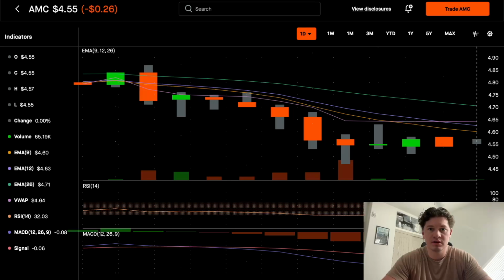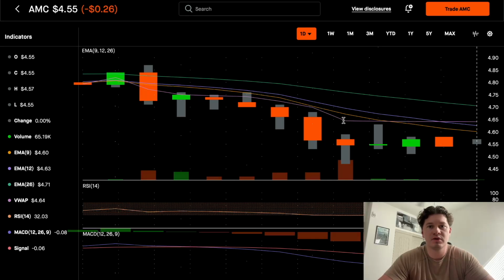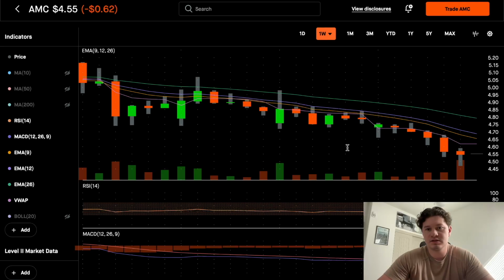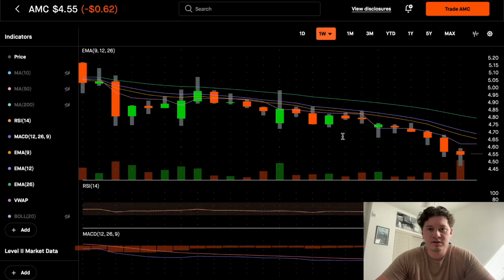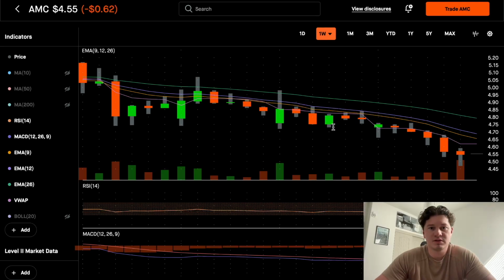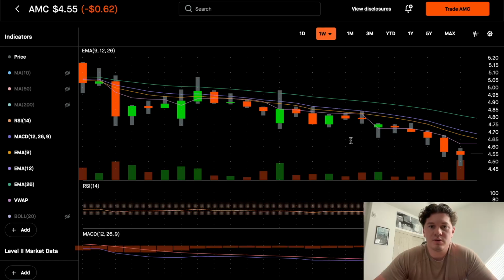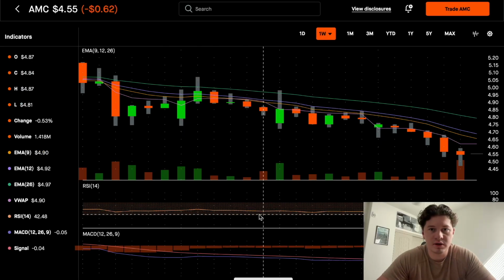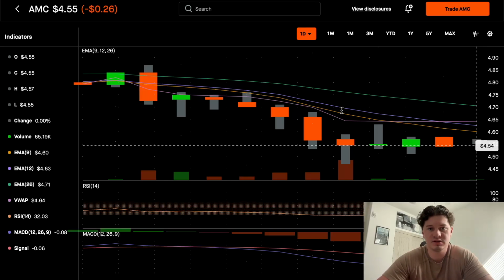AMC Stock Forecast: What to Watch for on Monday’s Trading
In this video, we dive deep into the technical analysis of AMC’s stock to predict potential movements for Monday’s trading. Using both the one-day and one-week charts, we identify key support and resistance levels, discuss RSI implications, and provide actionable insights for traders.

Key Topics Covered:

 • One-day chart analysis for short-term trends
 • One-week chart for broader market context
 • Important support and resistance levels
 • Understanding RSI and its impact on trading decisions
 • Monday’s outlook for AMC stock

Important Levels to Watch:

 • Support Levels: $4.50, $4.11 (50-day MA)
 • Resistance Levels: $4.60 (9-day EMA), $4.63 (12-day EMA), $4.71 (26-day EMA), $4.64 (VWAP), $5.00, $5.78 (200-day MA)

The content in this video is for informational and educational purposes only. I am not a financial advisor, and the information presented here reflects my personal opinions and experiences. It should not be considered financial or investment advice. Before making any investment decisions, you should consult with a licensed financial advisor or other professional to determine what may be best for your individual needs and circumstances. I am not responsible for any financial decisions you make based on the information provided in this video. Investments in securities are subject to market risks, including the loss of principal. Always do your own research and due diligence before investing.